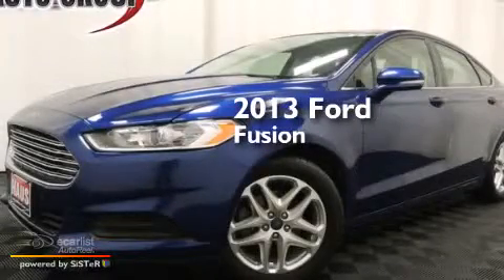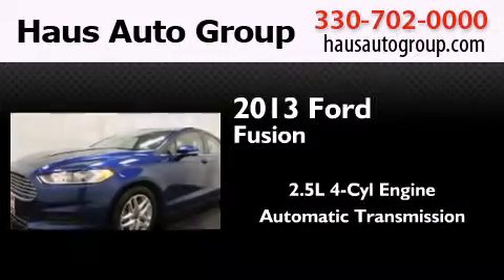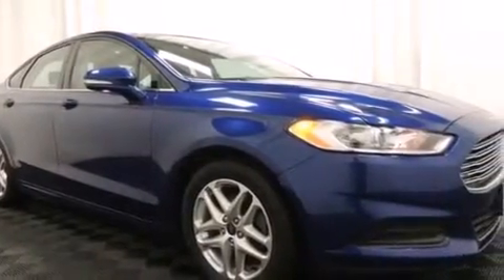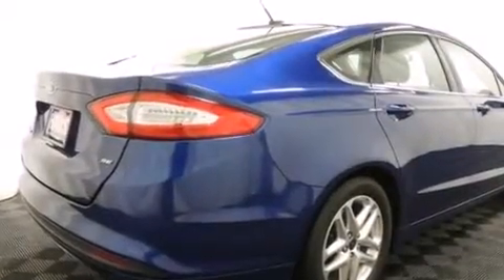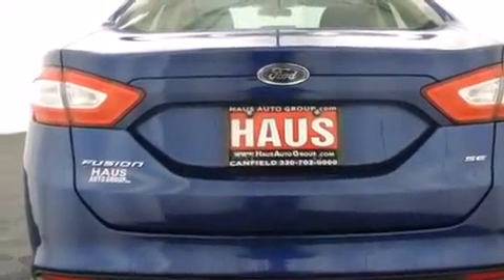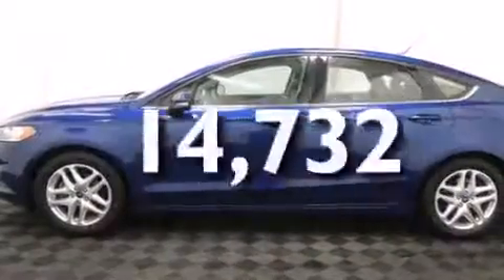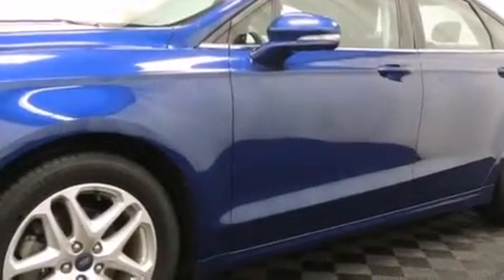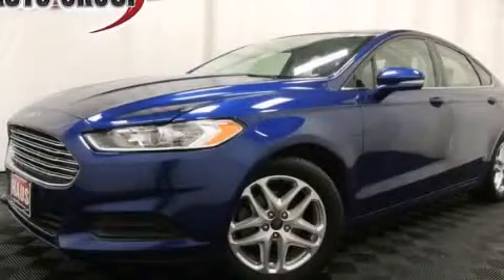2013 Ford Fusion Canfield OH 44406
We have been honored to serve the Canfield OH area , we promise that your experience at our dealership will exceed your expectations ! Year : 2013 Make : Ford Model : Fusion Engine : 2.5L i-VCT I4 Engine Trans . : Automatic Miles : 14,732 Chris Haus Auto Sales LLC 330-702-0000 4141 Boardman Canfield Rd Canfield , OH 44406